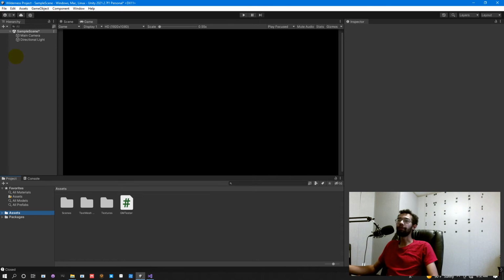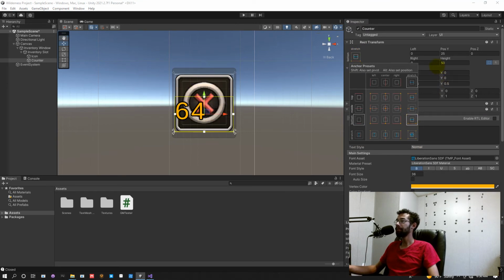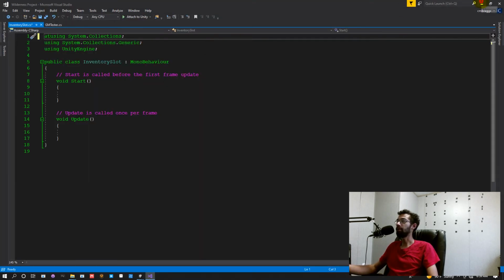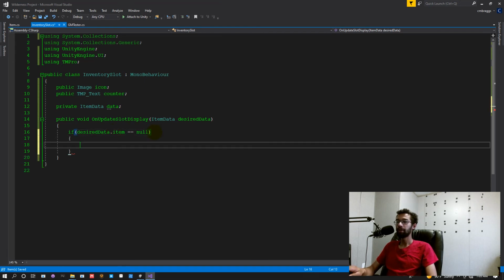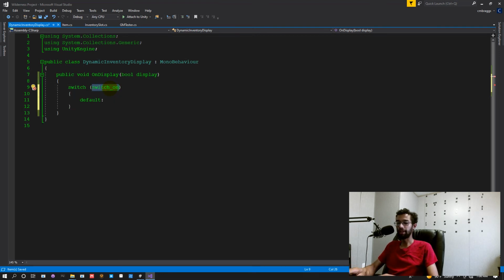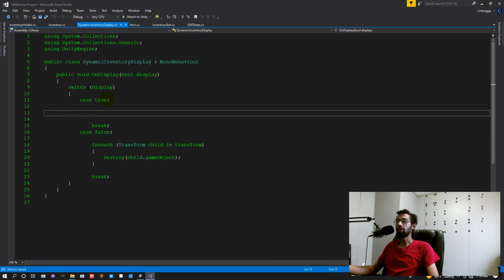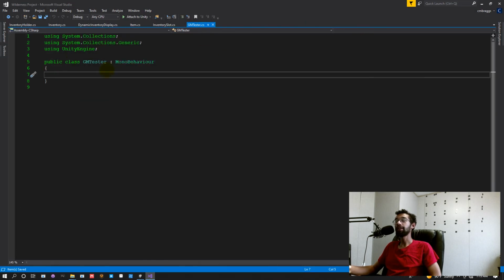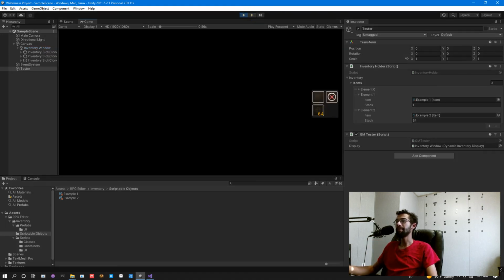Inventory System: Part 1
Introduction 0:00 - 0:54
User Interface Design 0:55 - 6:13
Scripts 6:14 - 21:04
Example 21:05 - 26:40

Today we setup a dynamic inventory window, a basic inventory list, and an update function for our slots. Leave a comment on all added features you would like